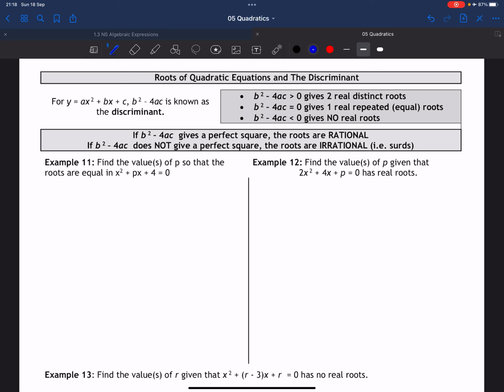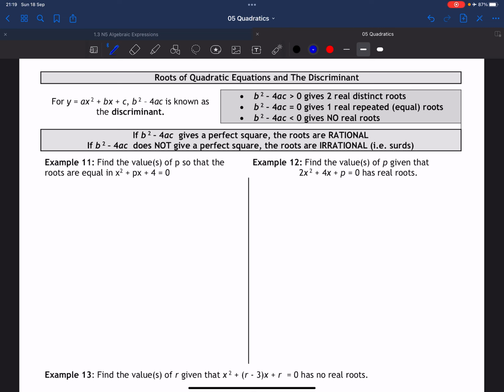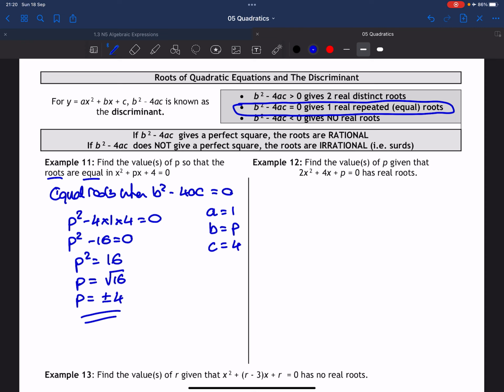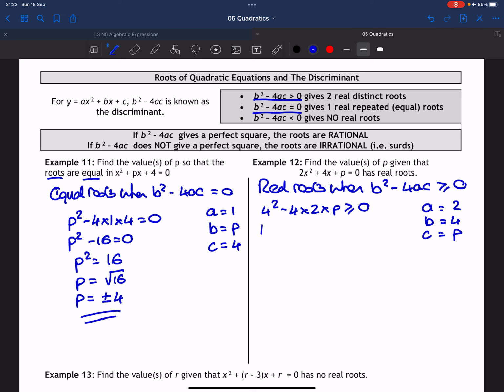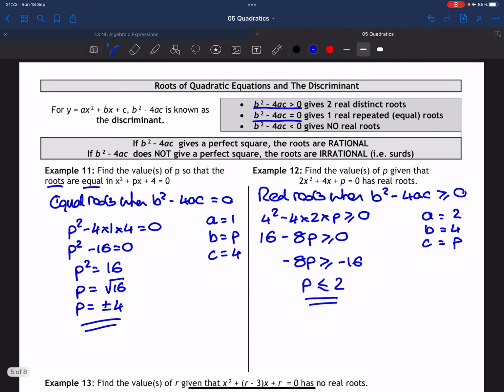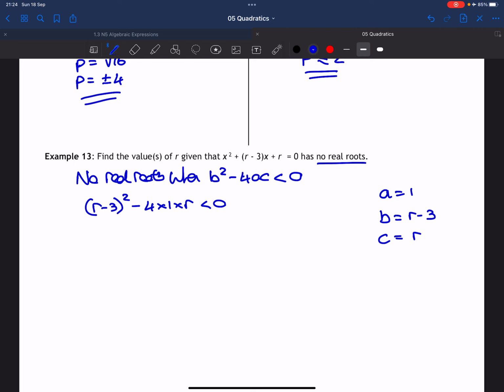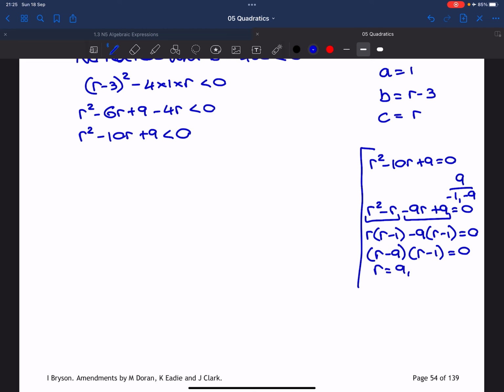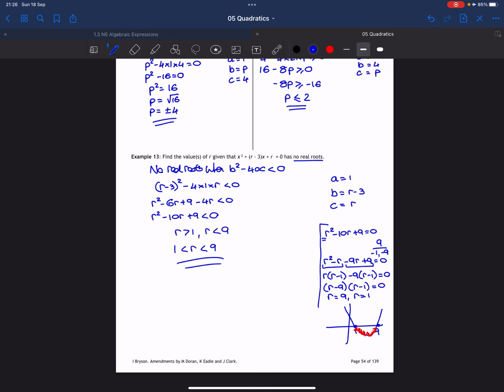Higher - Quadratics - Examples 11, 12 & 13